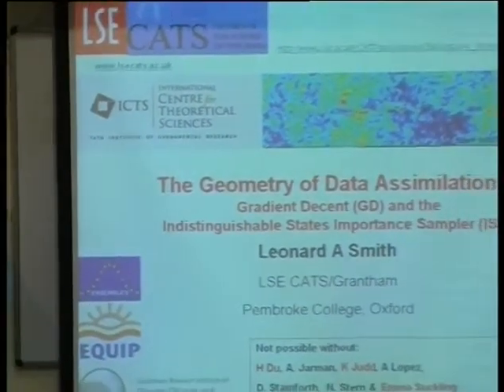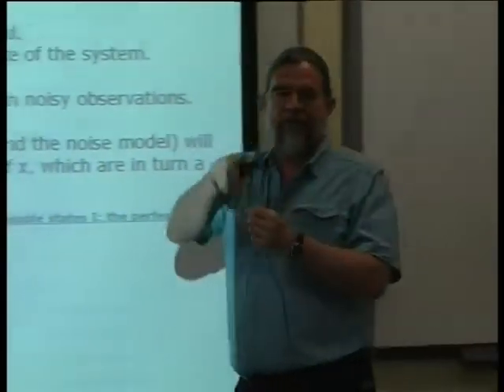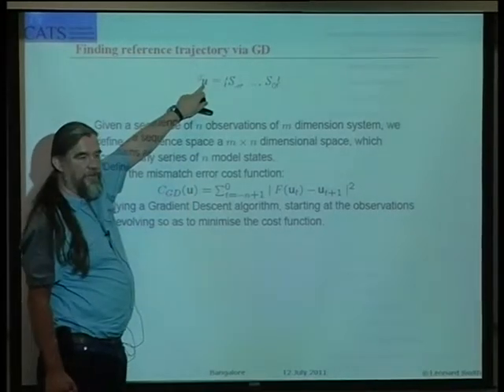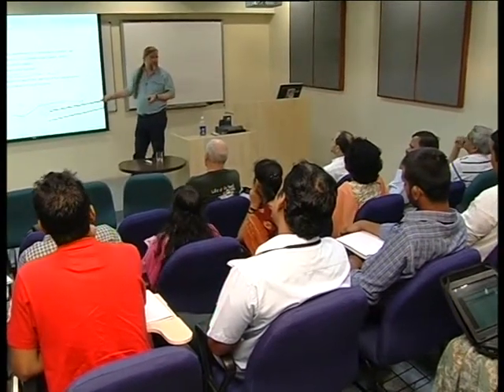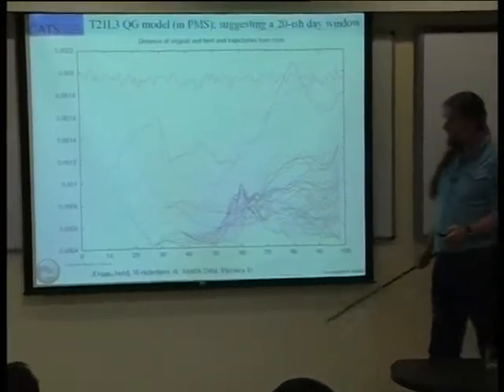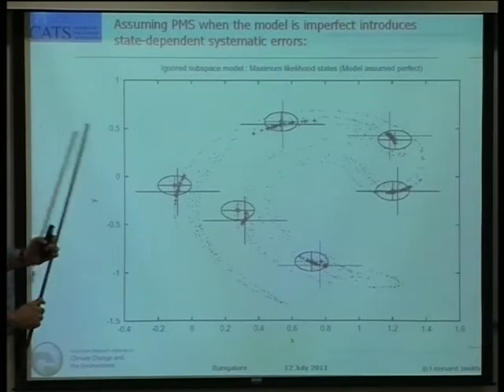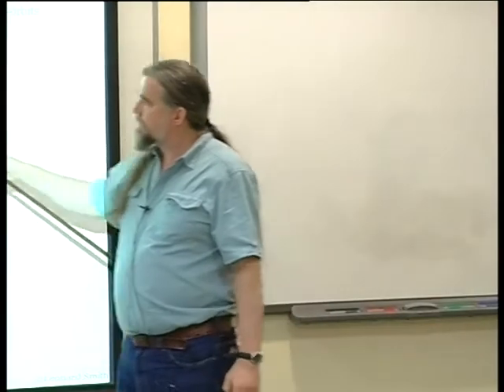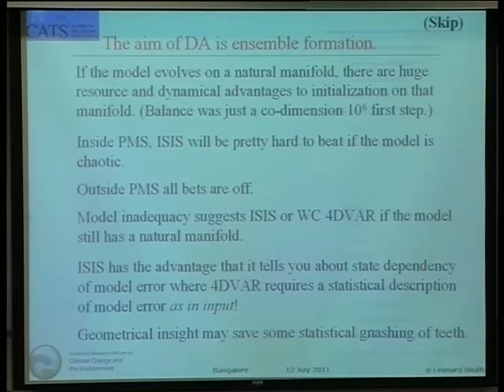The Geometry of Data Assimilation 2 : Lenny Smith